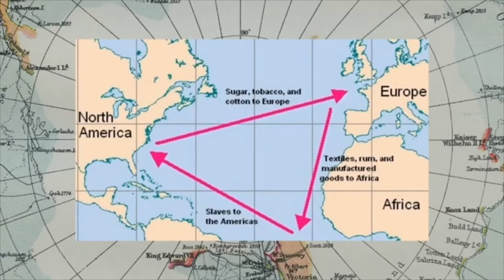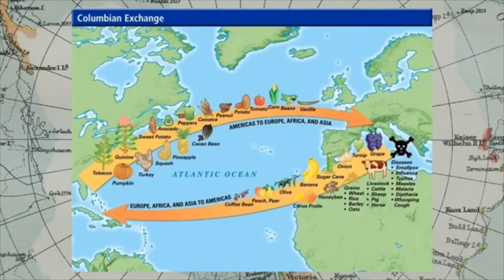Labor Migration In 1450-1750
Topic 3.1-3.3